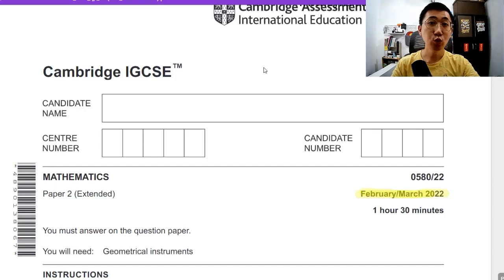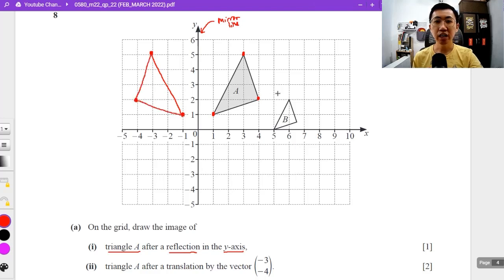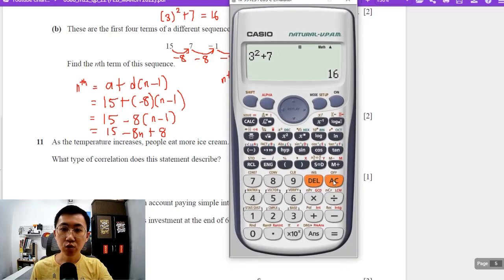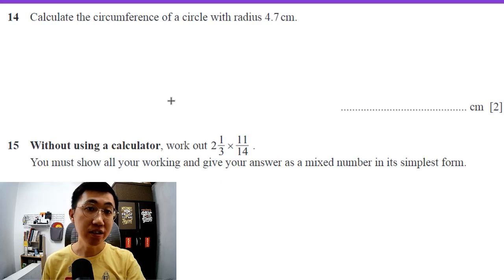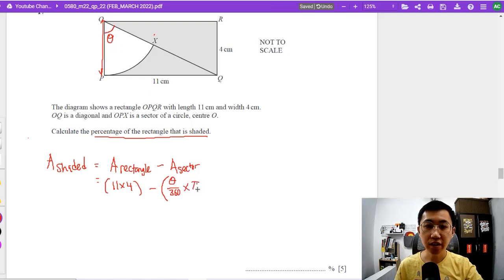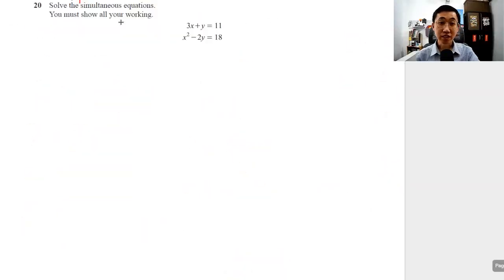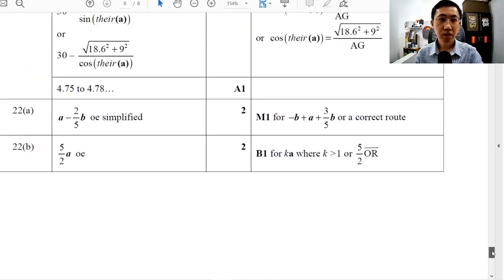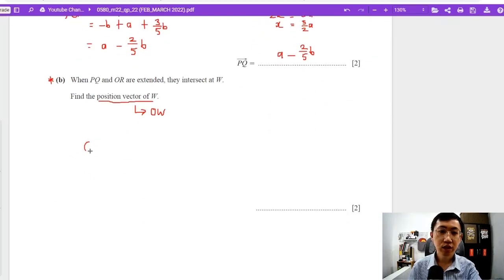IGCSE Mathematics 0580 Exam Paper SOLVED! (0580/22/FEB/MAR 2022) | Full Solution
Hey everyone, I am solving IGCSE Mathematics Paper 2 (EXTENDED) 0580/22/F/M/2022 today.

Here is the breakdown for this exam paper:
Q1 Angles: @0:00
Q2 Powers and Roots: @0:18
Q3 Time: @1:14
Q4 Total Surface Area: @2:01
Q5 Straight Line y=mx+c: @3:29
Q6 Constructions (Triangle): @4:05
Q7 Inequality Number Line: @6:18
Q8 Transformation: @6:43
Q9 Factorisation: @12:08
Q10 Sequence: @13:19
Q11 Correlation: @16:58
Q12 Simple and Compound Interest: @17:38
Q13 Indices: @22:56
Q14 Circle: @24:16
Q16 The General Equation of A Straight Line: @27:07
Q17 Area + Percentages : @31:16
Q18 Constructing Formulae + Algebraic Equation: @36:36
Q19 Variation: @38:47
Q20 Simultaneous Equations: @40:20
Q21 3D-Trigonometry: @44:36
Q22 Vector and Vector Geometry: @51:35